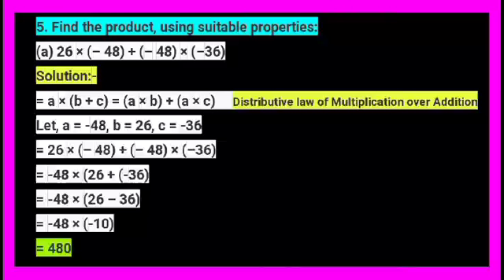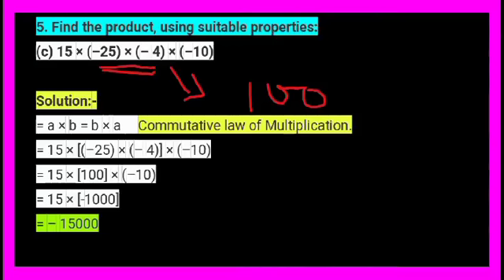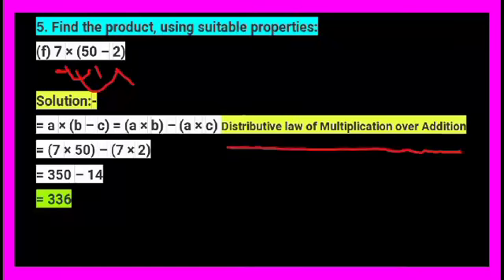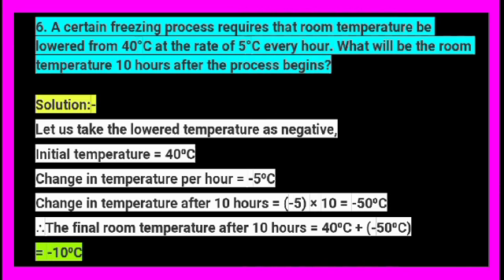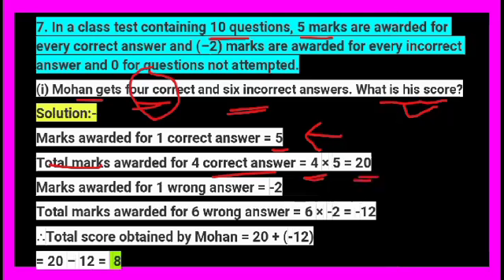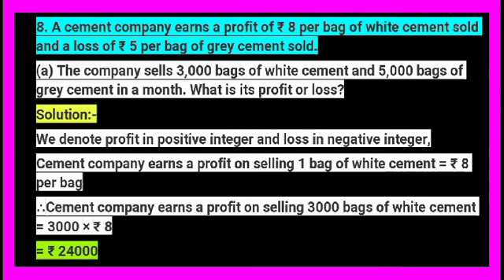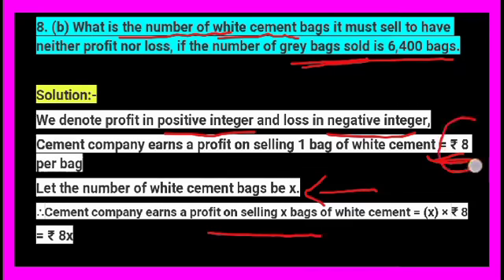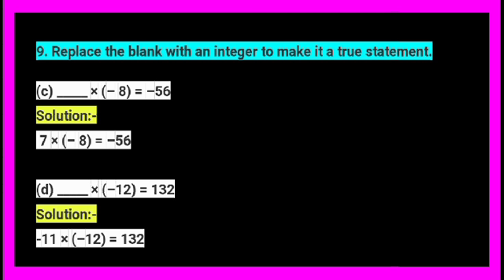Exercise 1.3 Q 5 to 9 Class 7 NCERT Mathematics#MATHELEARNINGWITHHETALBOSAMIYA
Hi!

Worksheet -

Thanking you.